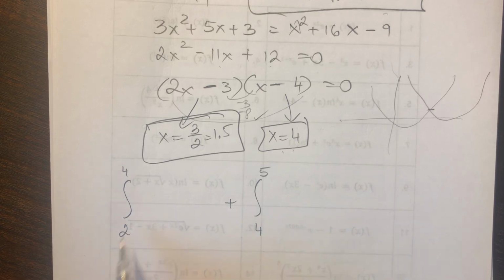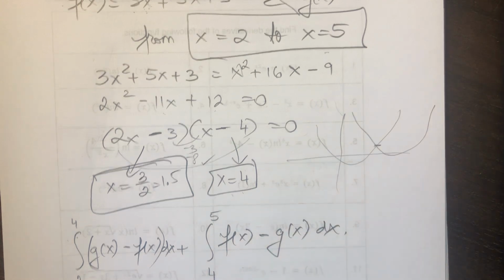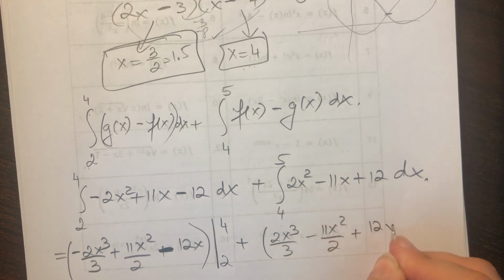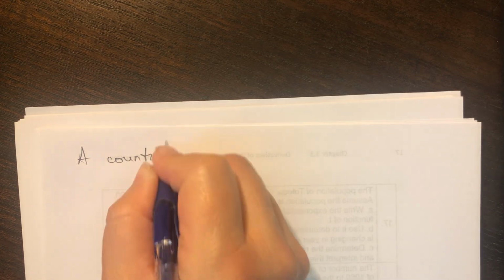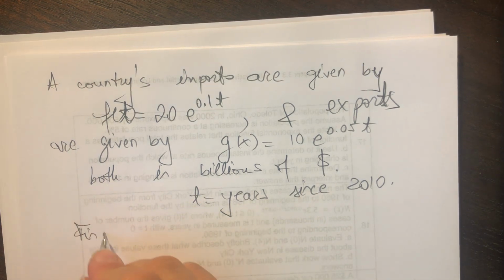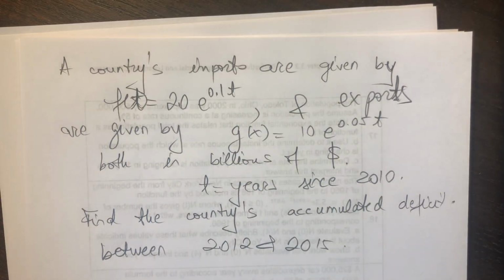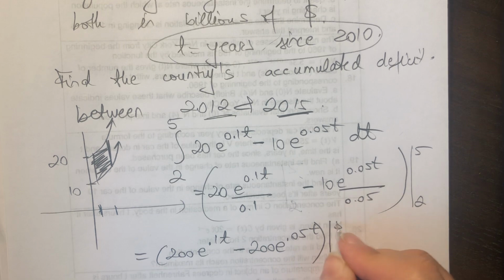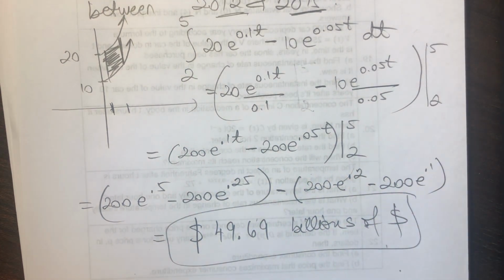Math 47 section 5.6-3